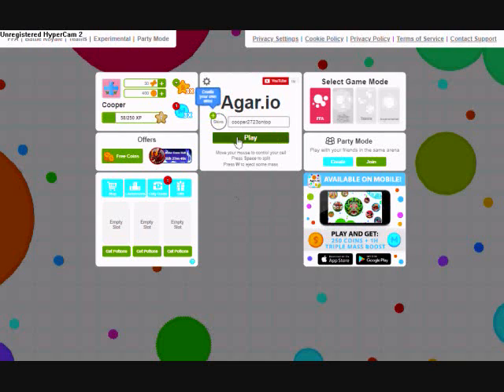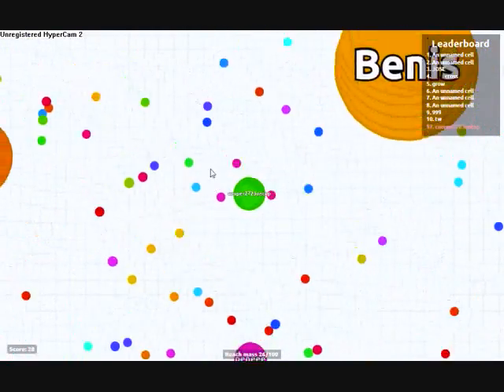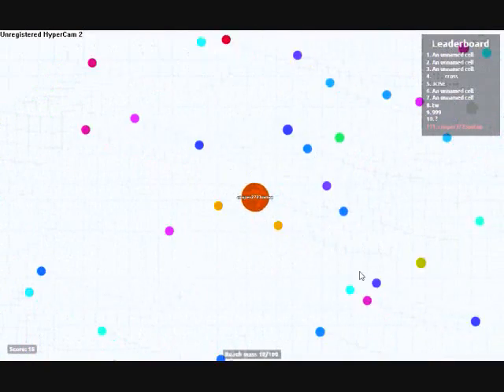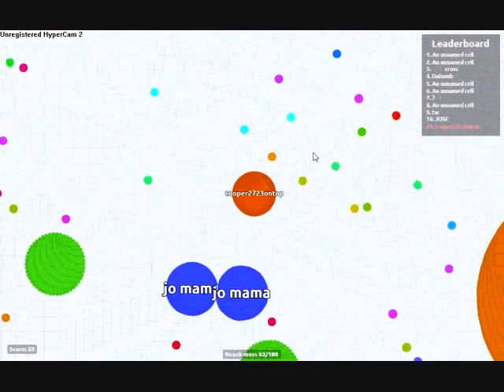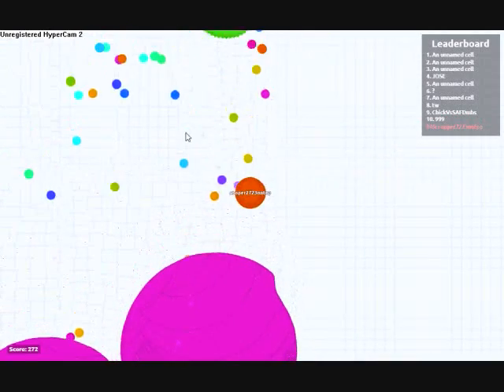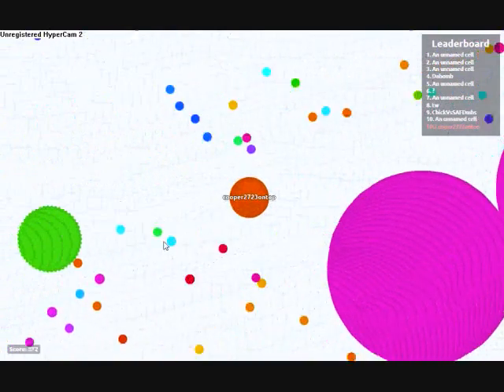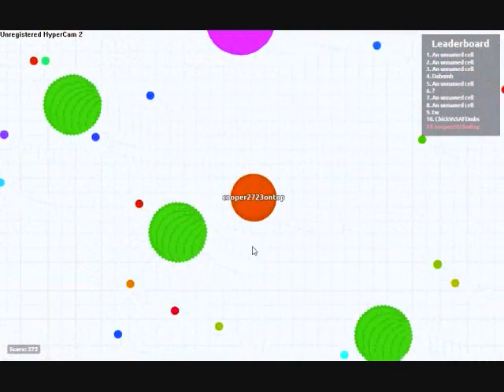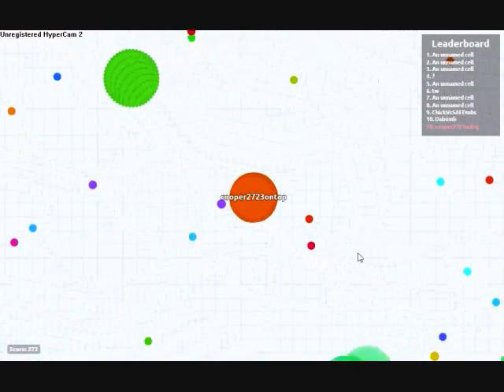agar.io gamplay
he from my scool